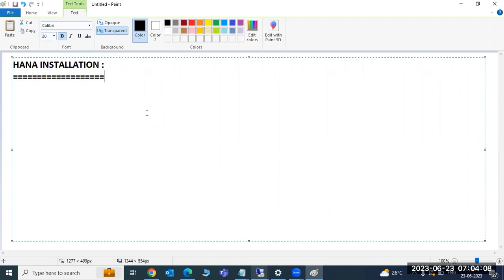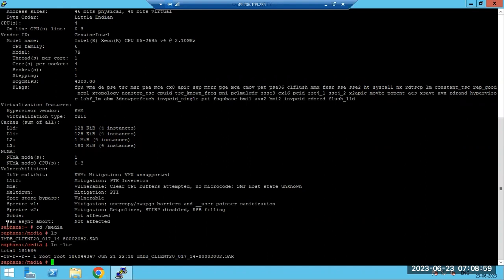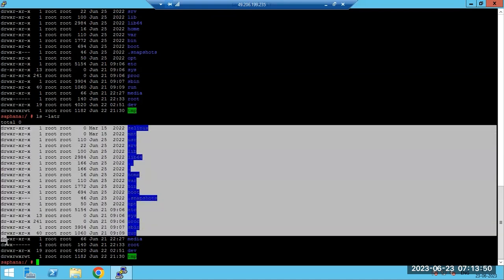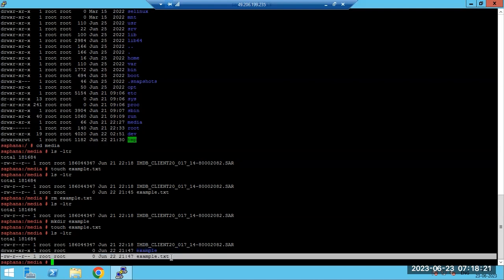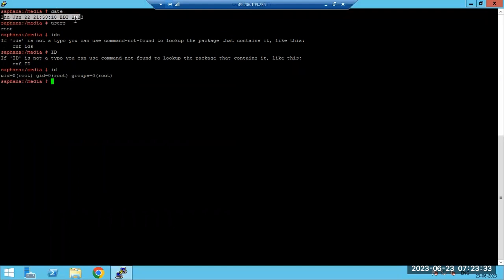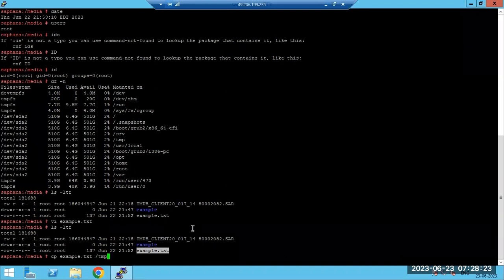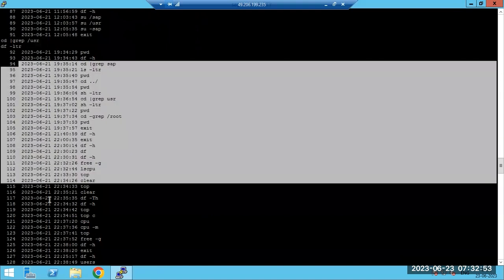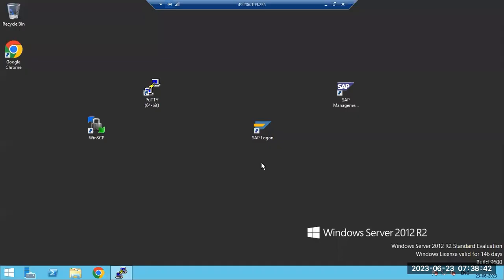SAP HANA - FEW LINUX COMMANDS